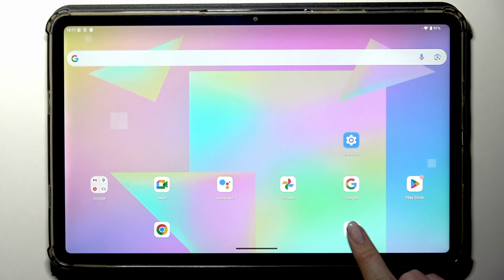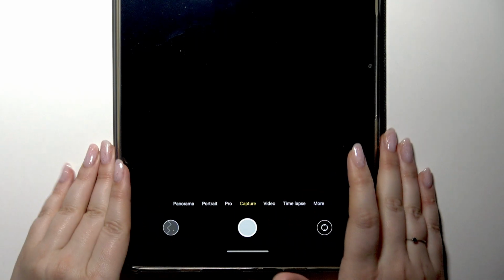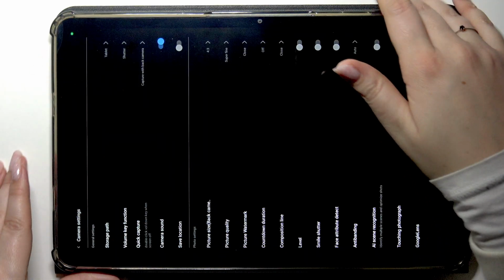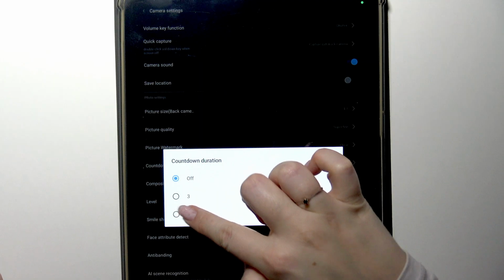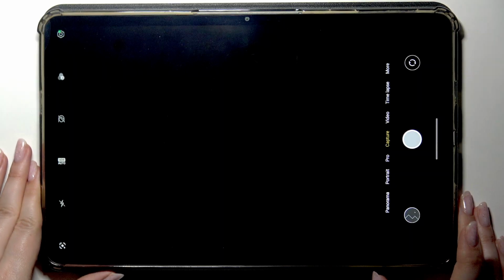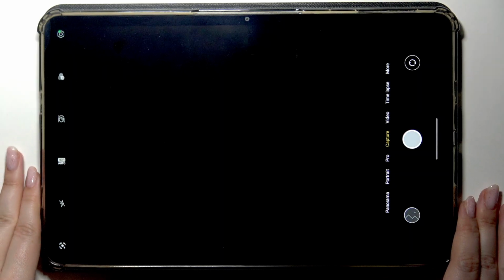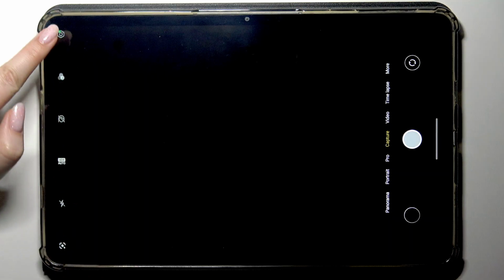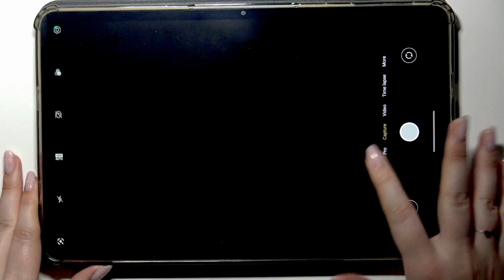KODAK K12 – How to Set Camera Timer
In this short video you will learn how to set and disable the camera timer on the KODAK K12. We show where to open the Camera app, how to find Photo Settings, and how to choose between Off, 3 seconds or 10 seconds countdown. You’ll also see how the timer works when you press the shutter and how to turn it off again so you don’t forget it later. This guide covers the KODAK K12 camera timer, countdown duration, shutter delay and quick tips to avoid accidental delayed shots.

How to set the camera timer on KODAK K12?
How to turn off the camera timer on KODAK K12?
How to use the 3s or 10s countdown on KODAK K12 camera?

0:00 Intro – what we’ll show
0:08 Open Camera app and check capture mode
0:36 Open Camera Settings (top-left)
0:52 Find Photo Settings and Countdown Duration
1:01 Select Off / 3s / 10s (choose 10s demo)
1:41 Start timer and take a delayed photo
2:01 How to disable the timer (set to Off)
2:11 Outro and subscribe